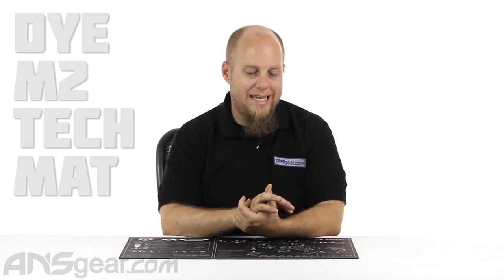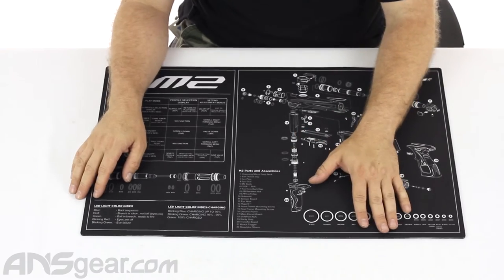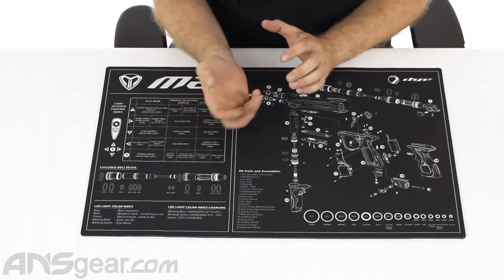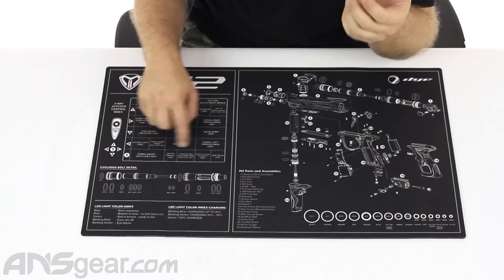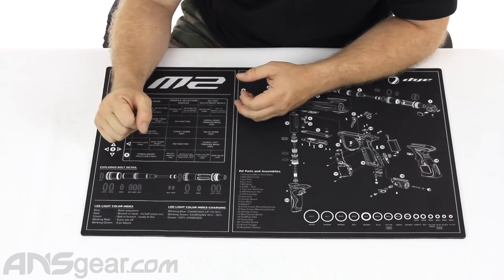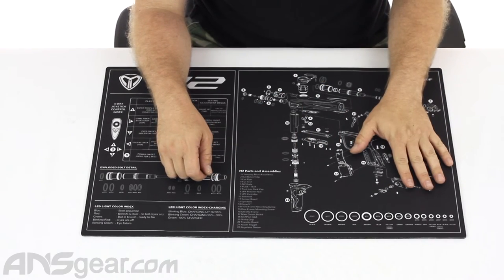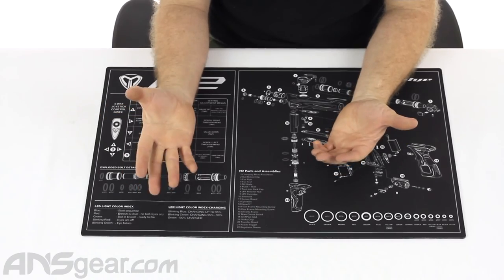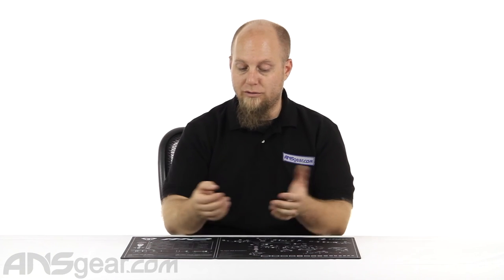Dye M2 Tech Mat - Review